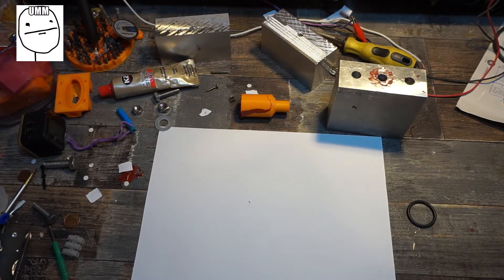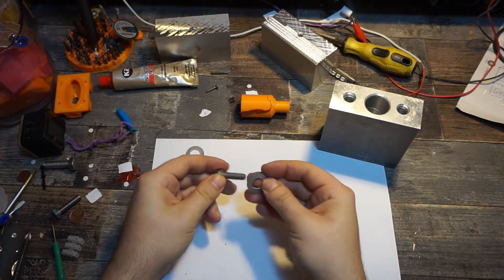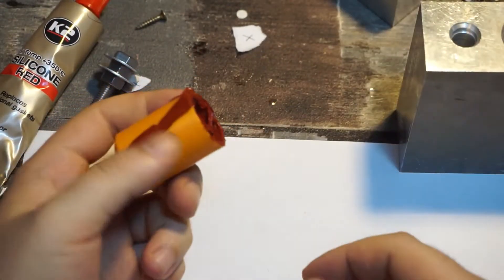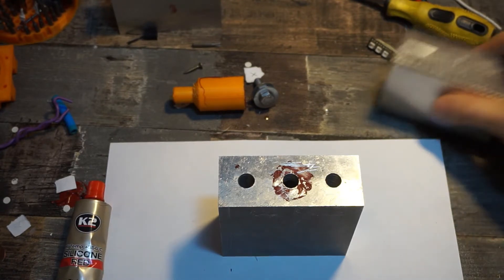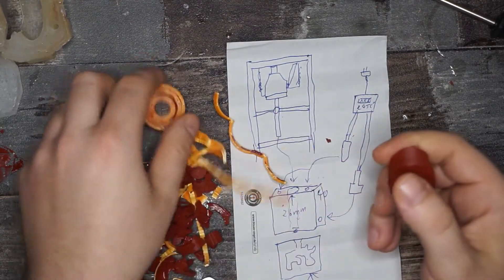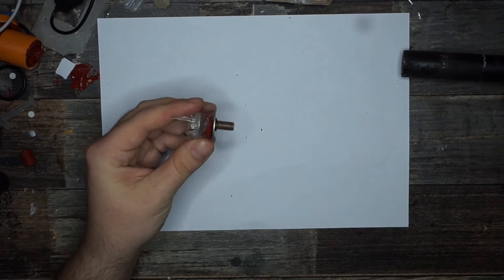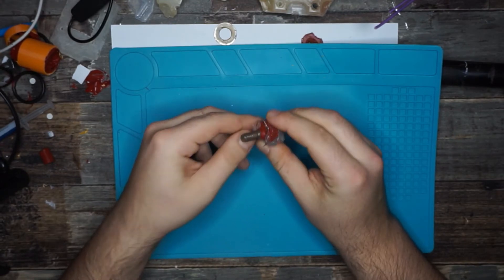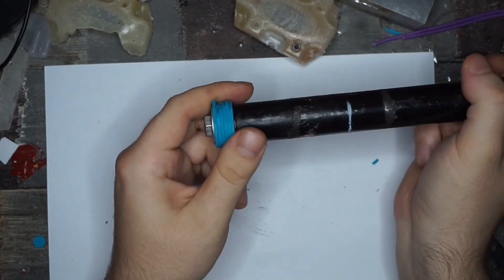Part 2 Building a DIY Injectionmolding machine , making the seals and getting the system tight.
Making seals from high temperature silicon.